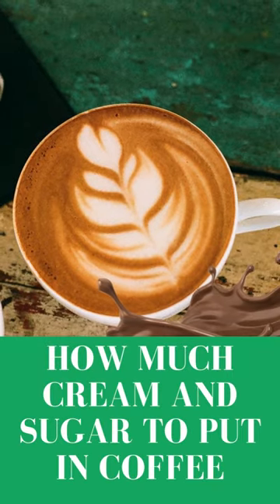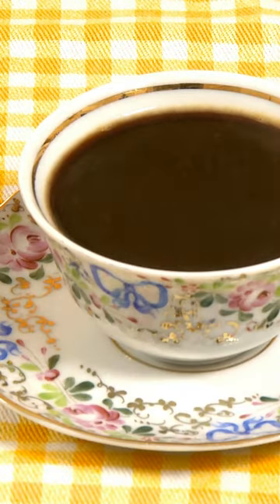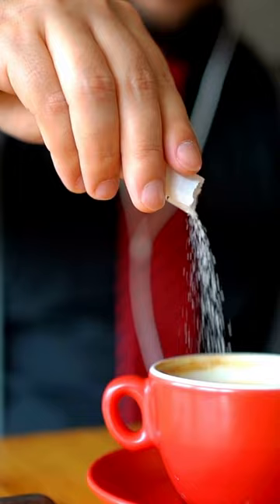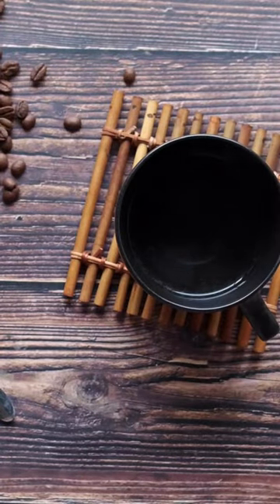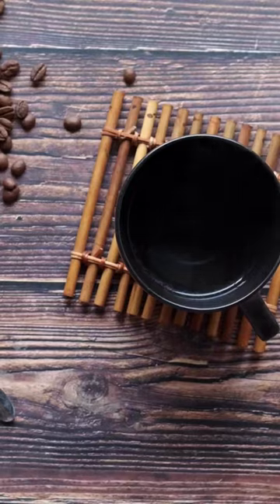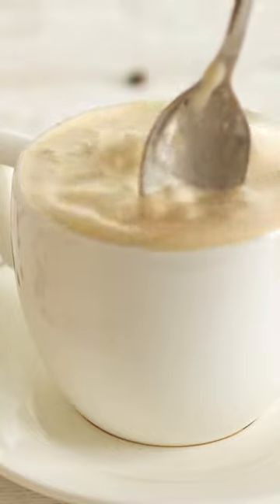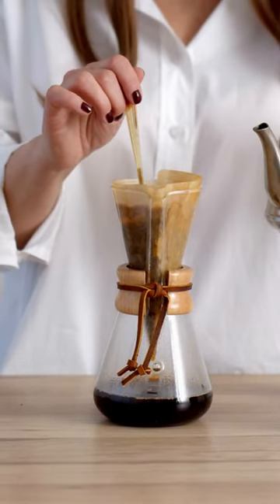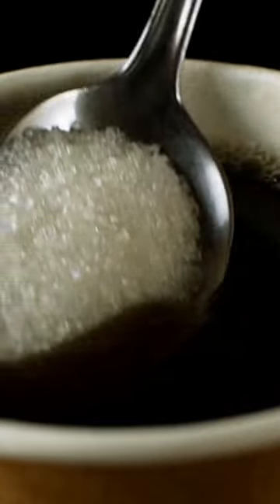How much Cream and Sugar to put in Coffee?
Many people love coffee, and among their favourite things is the way they can customize their cup from a simple black coffee to a frothy caramel milkshake. Once you’ve decided on the kind of coffee you want, it’s time to think about how much cream and sugar you’ll need. A good rule of thumb is to start with one tablespoon (15ml) of sugar for every cup (250ml) of coffee.
If you like your coffee on the sweeter side, you can add more sugar until it suits your taste. When it comes to cream, start with one tablespoon (15ml) per cup and add more if you prefer a richer or milkshake-like texture.Another factor to consider is the type of cream and sugar that you’re using. If you are using a liquid creamer, like half-and-half, then you’ll need less sugar than if you’re using granulated sugar or brown sugar. Similarly, if your coffee is already quite strong, you might want to use less cream so that it doesn’t become too diluted.
Read more information by going to the link in the first comment.